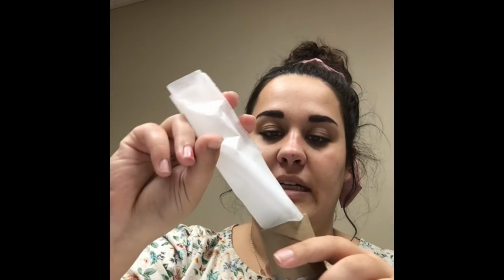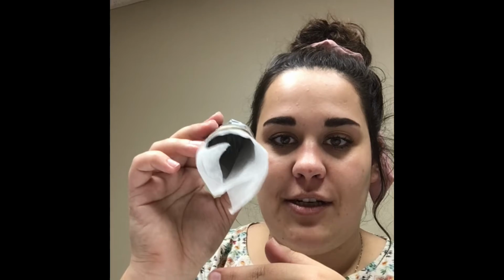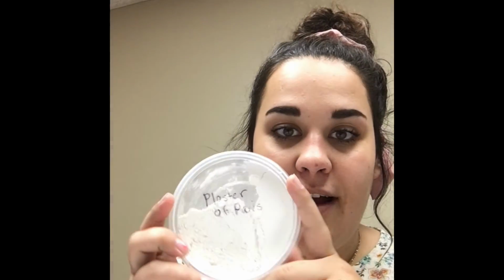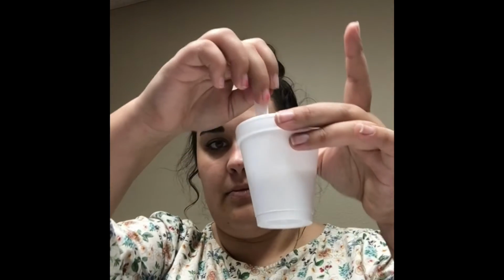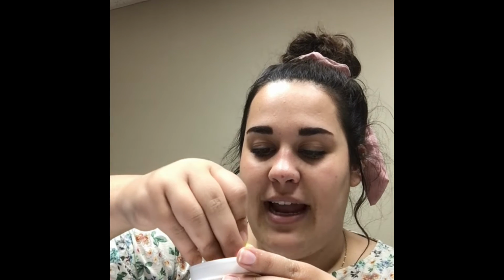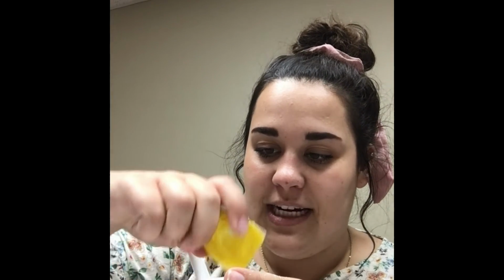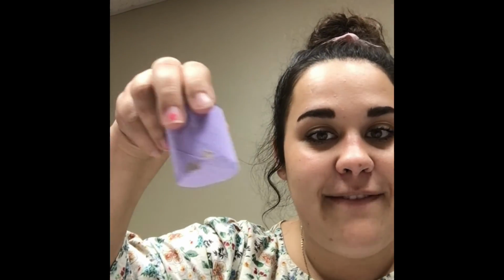Clover Kids Art Lit-to-Go May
Supplies needed:
- May Art Lit-to-Go bag
-Duct tape
-Scissors
-Disposable cups or containers
-Water
-Mess Mat